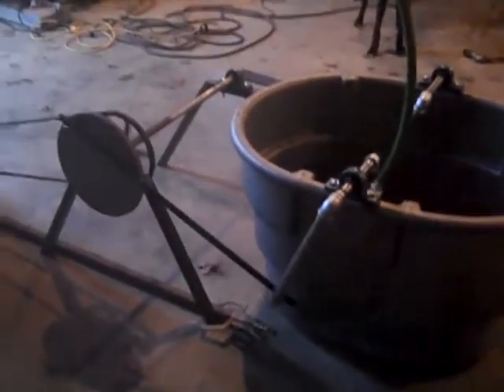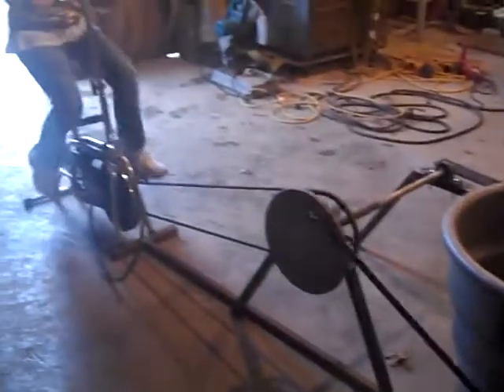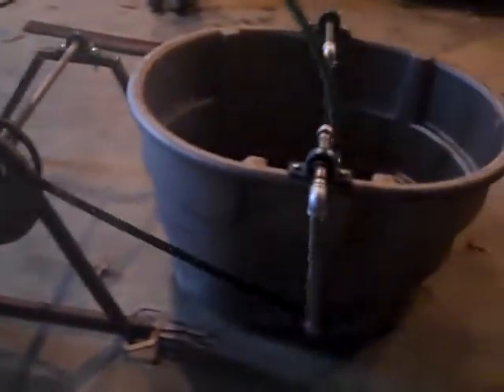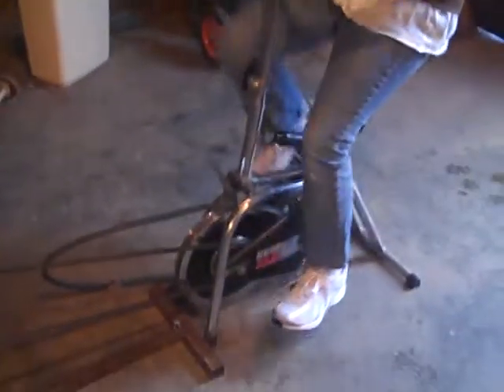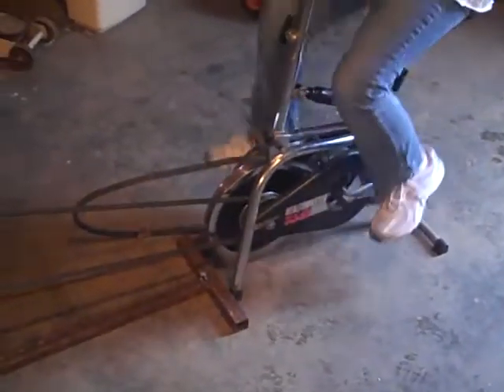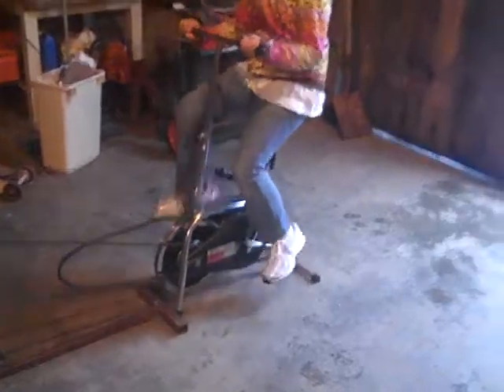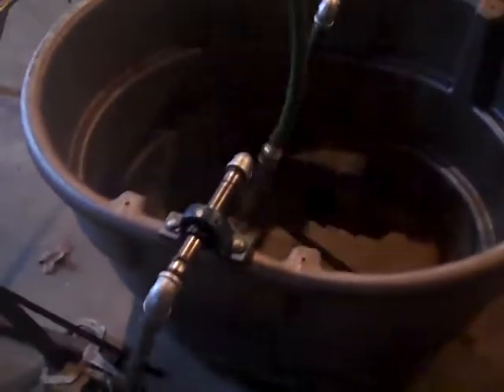Pedal power washing machine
Building a washing machine that will hopefully handle 3 loads at a time to match the capacity of the clothes line.   Rinsing and wringing to follow.